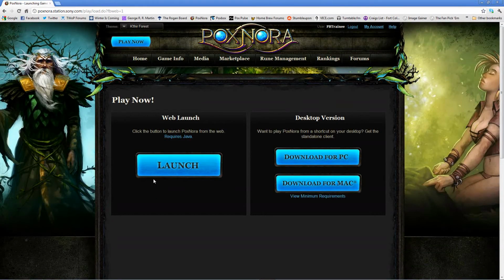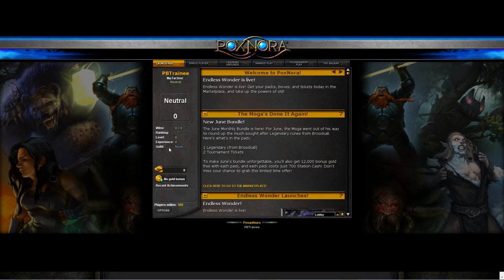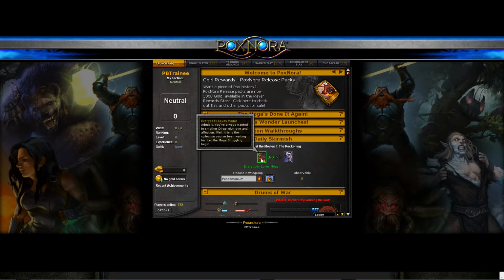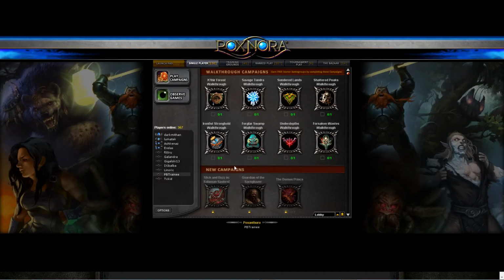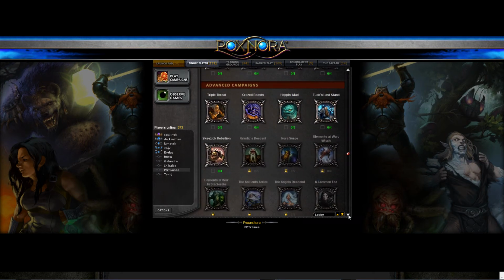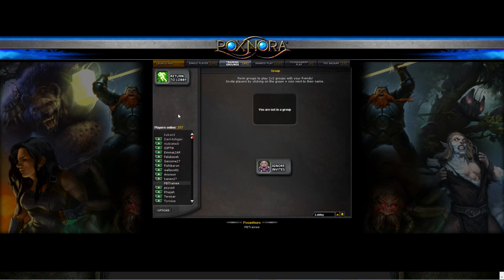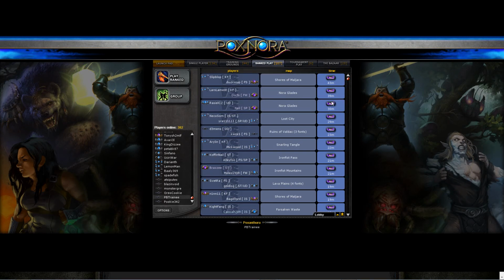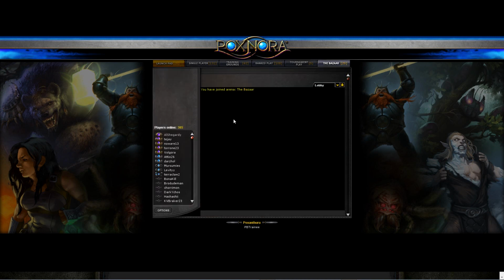PoxNora Tutorial 2.1 - Game Client Overview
This tutorial will show you around the game client for PoxNora.